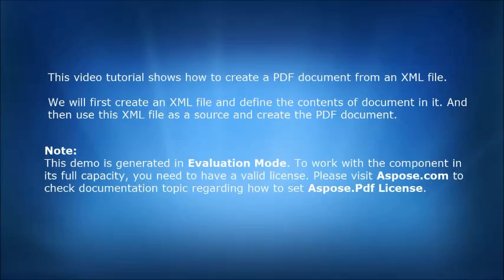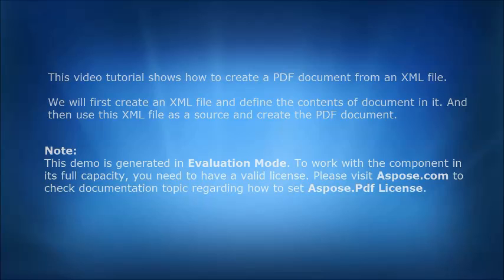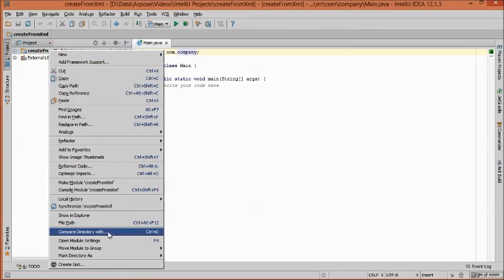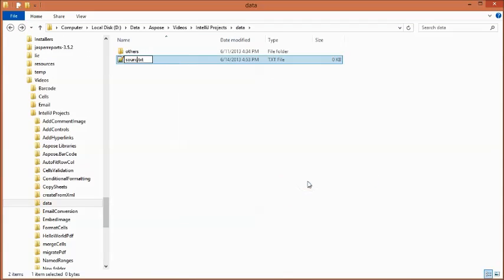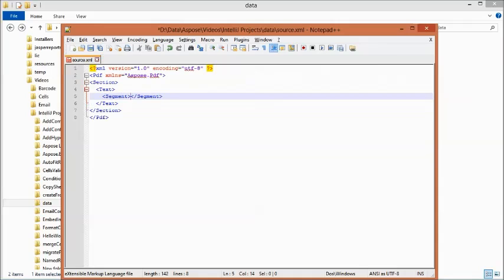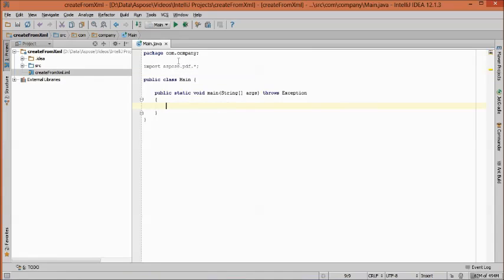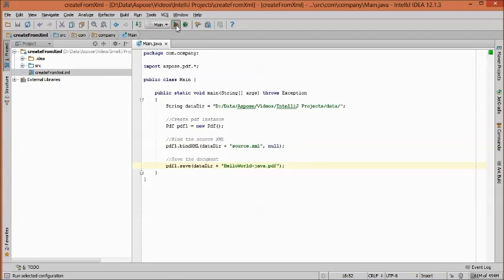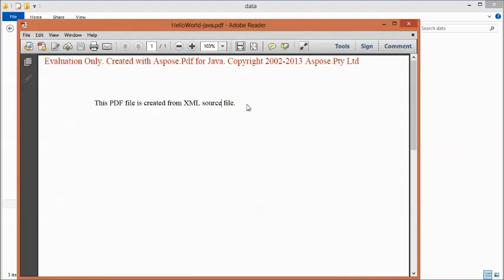Greatstone Create PDF from XML using Aspose Pdf for Java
We have grown steadily over the years to become a leader in providing quality .NET, Java and SharePoint development components, solutions for document management, file format automation components and rendering extensions, data visualisation and reporting tools.